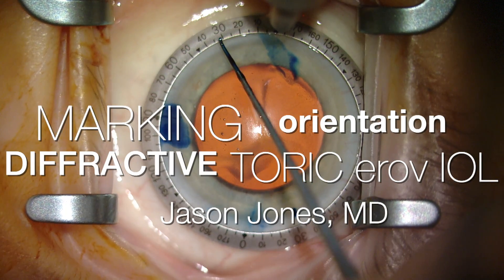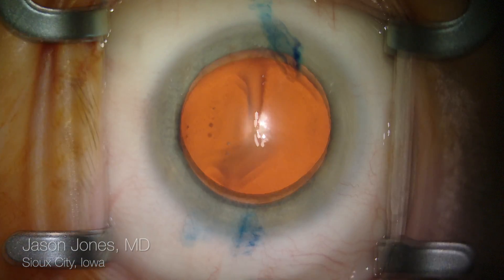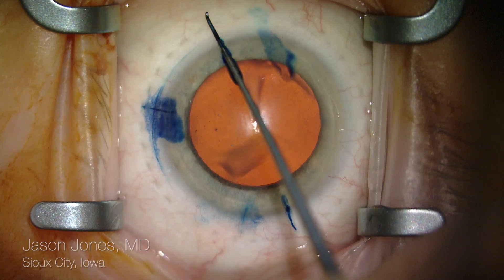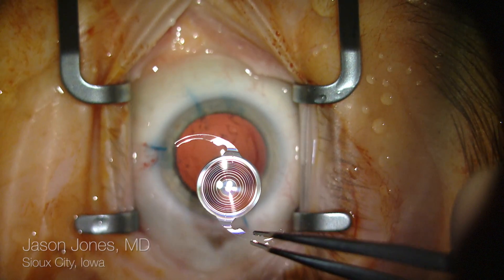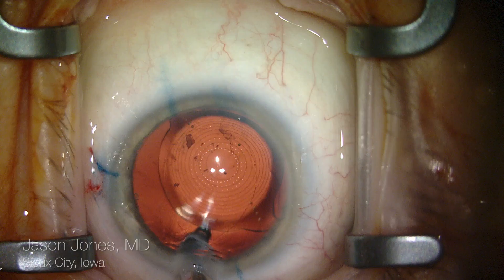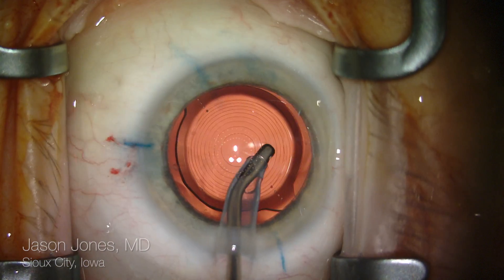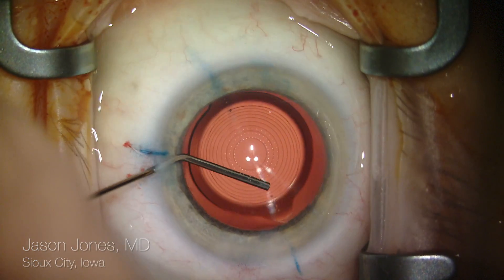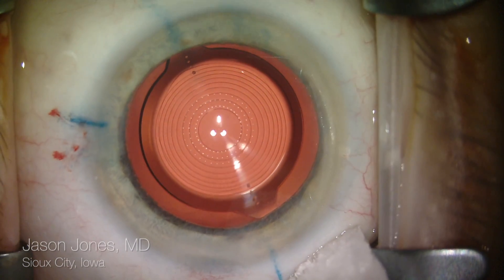Marking and Orienting a Symfony Toric lens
Placement technique for implanting a Symfony Toric EROV lens.